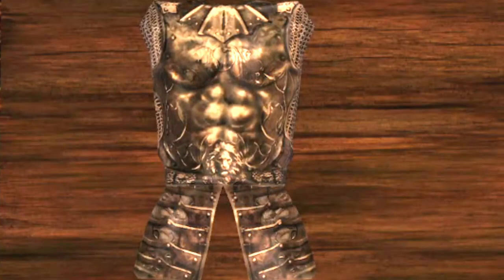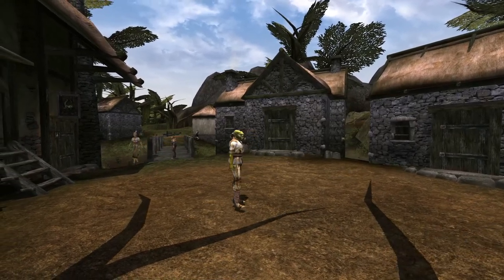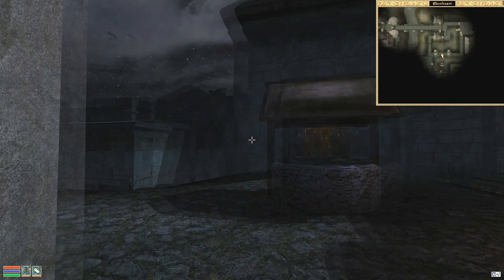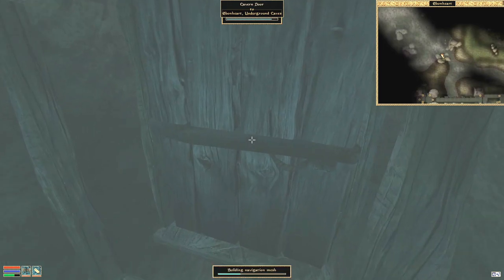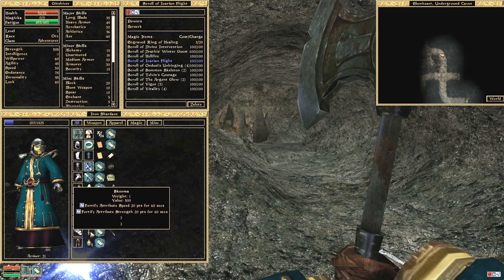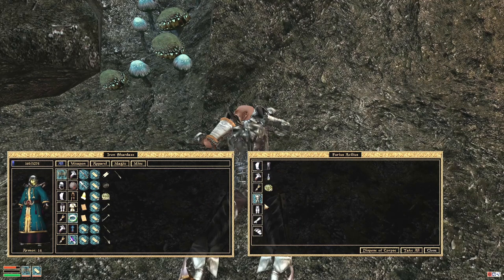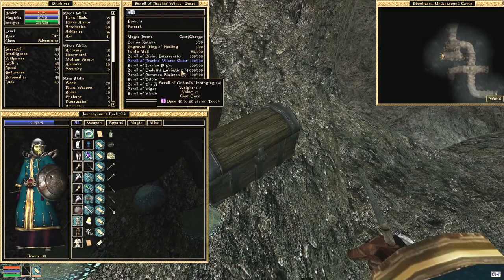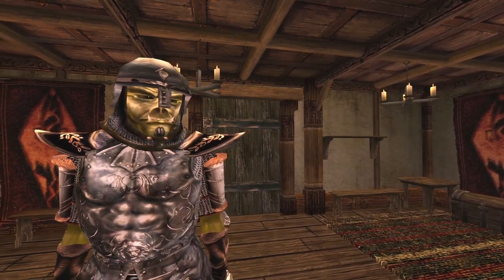The BEST armor in The Elder Scrolls III: Morrowind at Level 1! - 5 Minute Morrowind: The Lord's Mail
In under 5 Minutes you will learn how to start Morrowind with the best cuirass in the game!!! The Lord's Mail has the highest armor rating possible in Morrowind, an honor it shares with the Dragonbone Cuirass and the Ebony Mail, but this one is ridiculously easy to get!